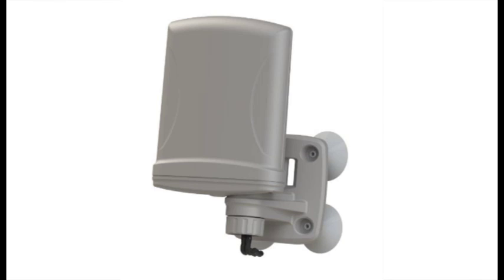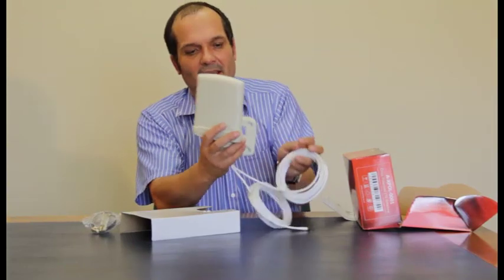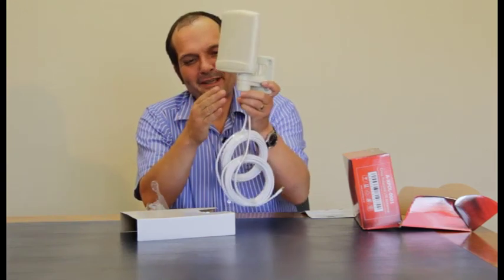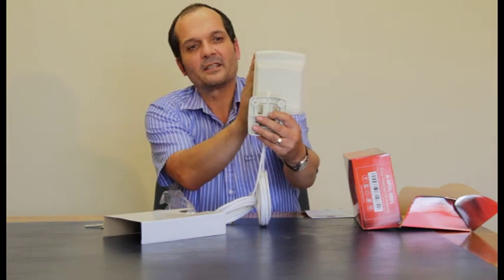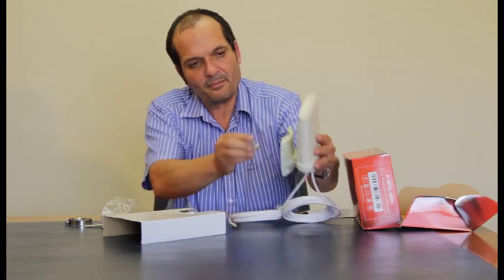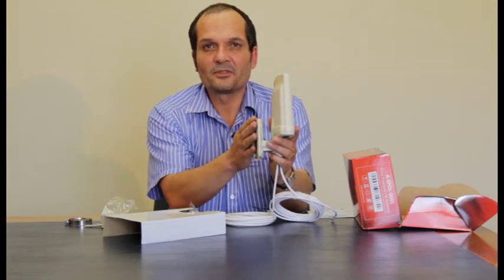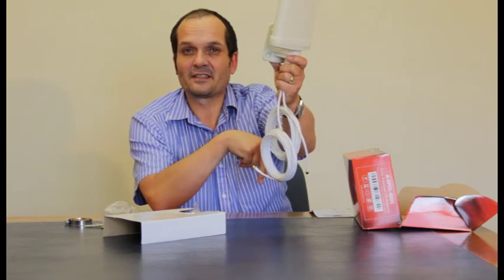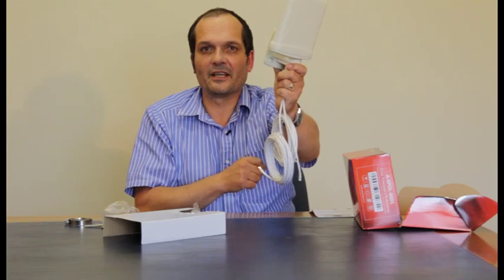LTE 4G Part 5 - Cross Polarised MiMo Antenna (A-XPOL-1)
This is a presentation by Dr Andre Fourie CEO of Poynting Antennas. It gives more information on LTE (Long Term Evolution) also known as 4G. This shows the antennas Poynting Antennas offer for use with LTE. Cross Polarised MiMo Antenna (A-XPOL-0001).

2021 June updated